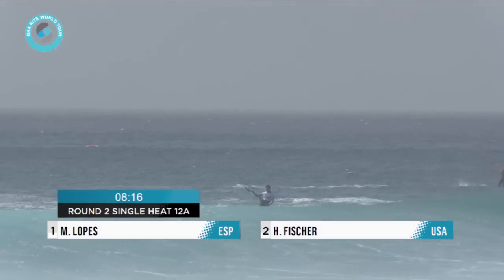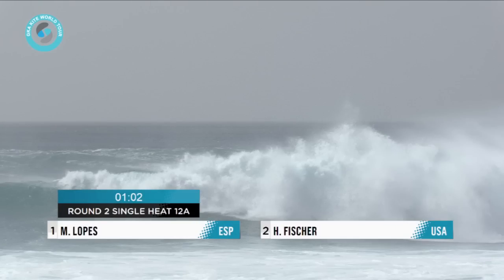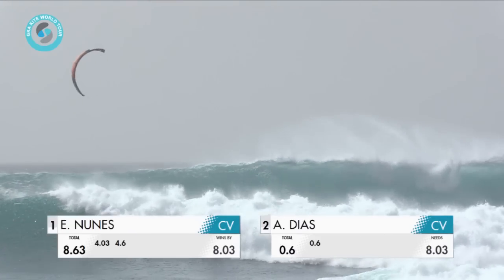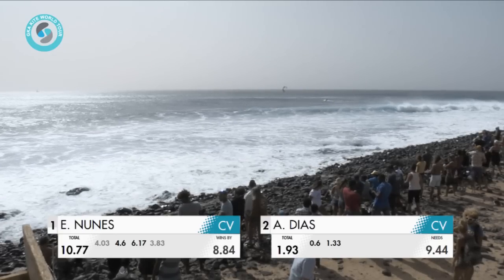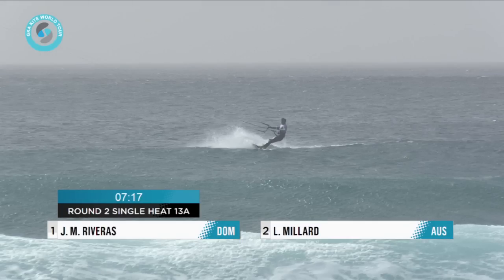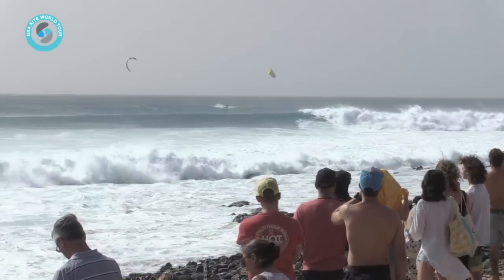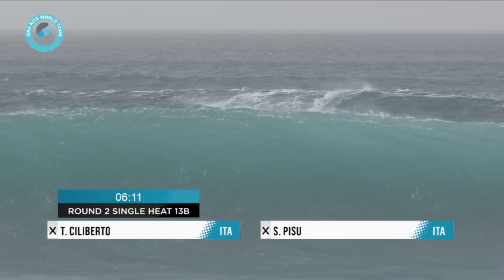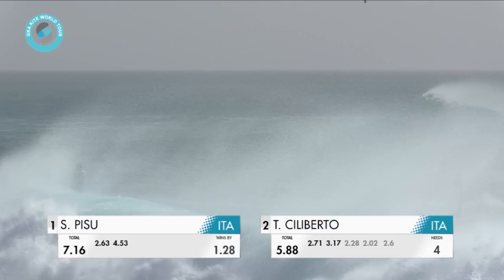LIVESTREAM - GKA Kite-Surf World Cup Cabo Verde 2019 - DAY 1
Watch it live from Sal, Cabo Verde!